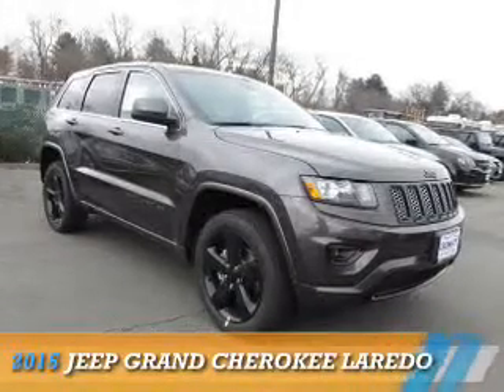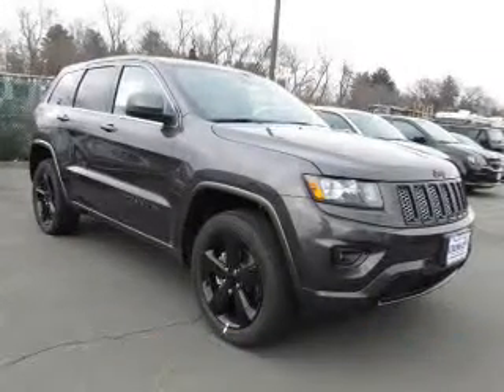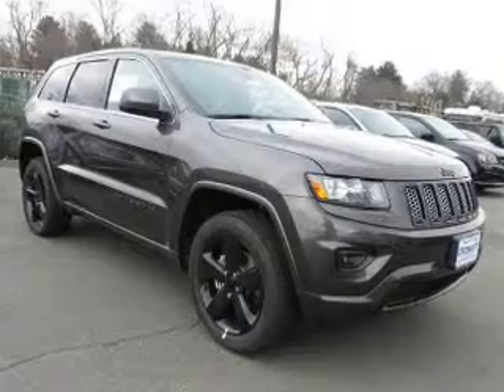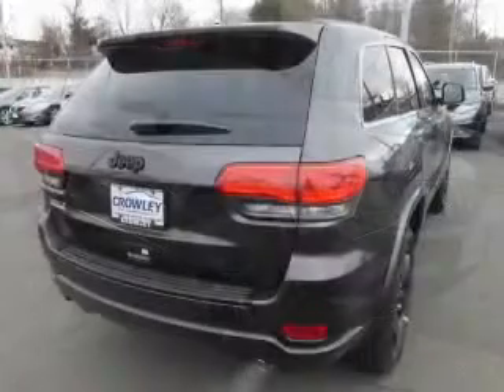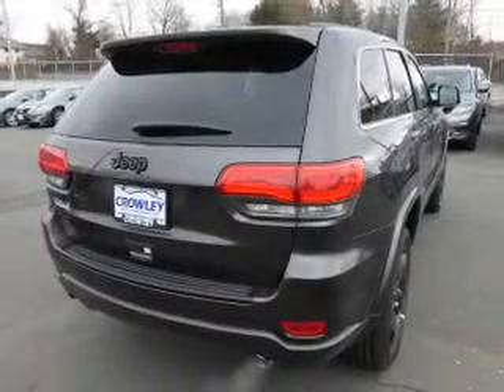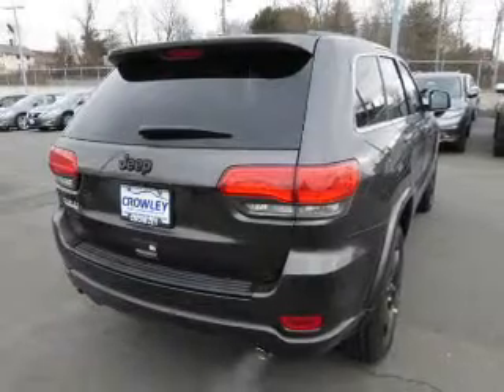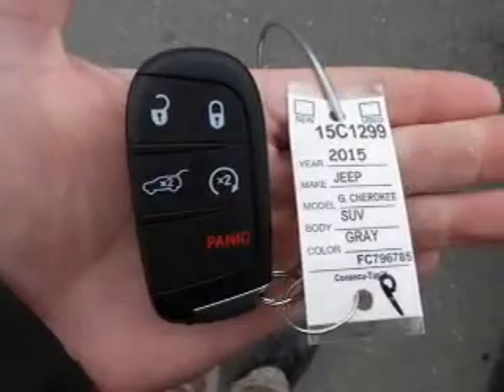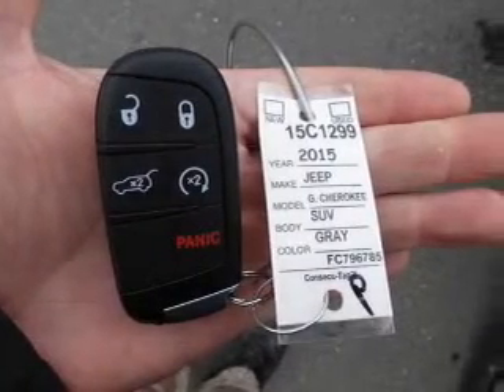2015 Jeep Grand Cherokee Z15C1299 - Bristol CT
Year: 2015
Make: Jeep
Model: Grand Cherokee
Trim: Laredo
Engine: 3.6 liter 6 cylinder 4WD
Transmission: Shiftable Automatic
Color: Gray
Mileage: 9
Address:
VIN:1C4RJFAG3FC796785